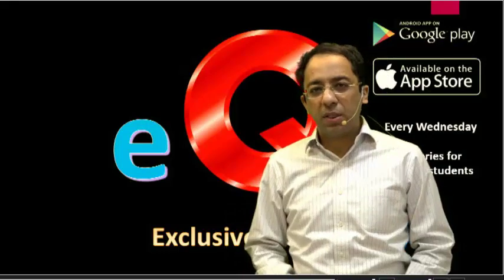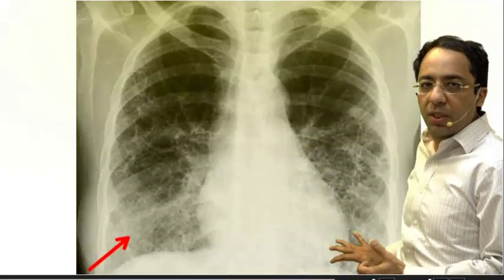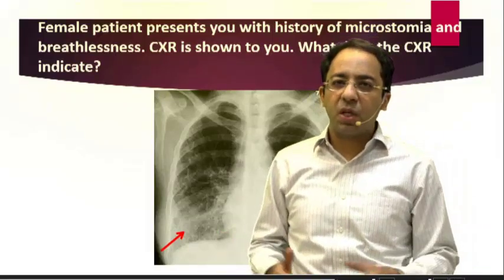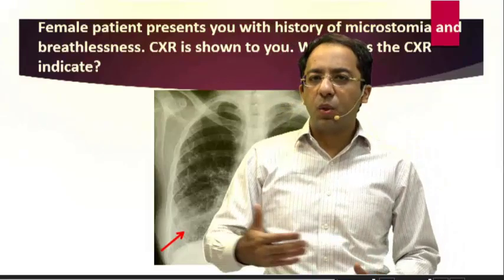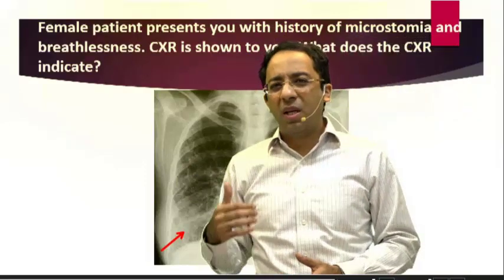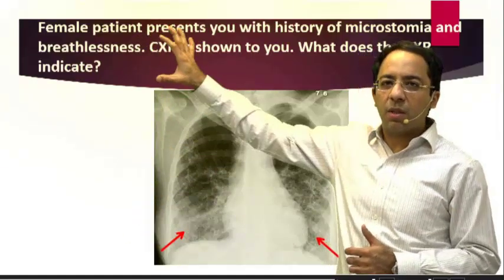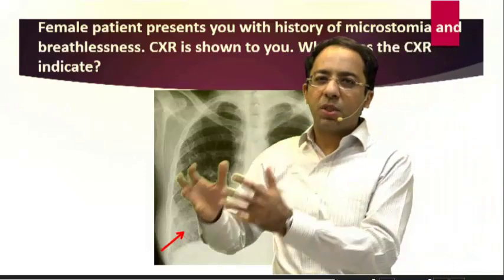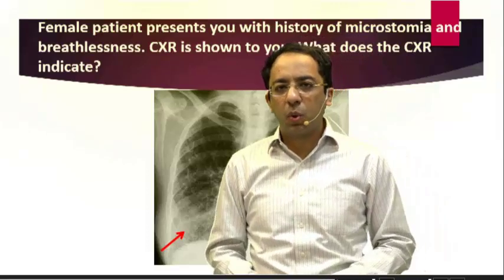Scleroderma CXR : eQ-Exclusive MCQ Discussion Series on eMedicoz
eQ-Exclusive MCQ Discussion Series on eMedicoz : Radiology